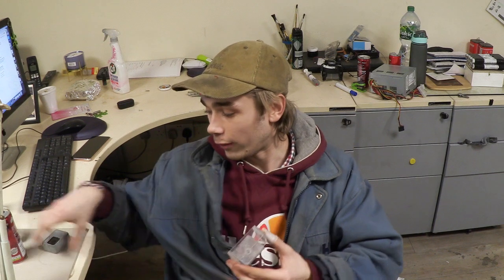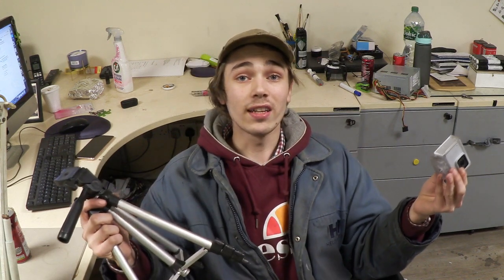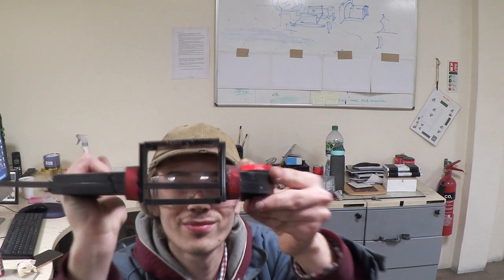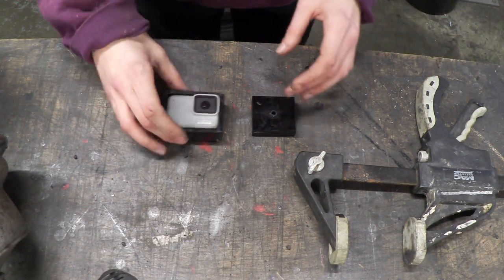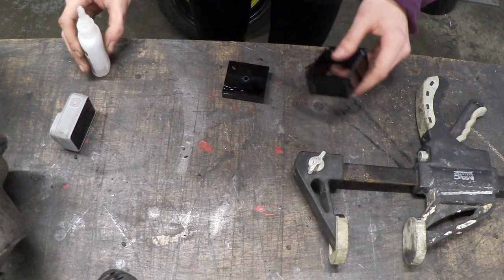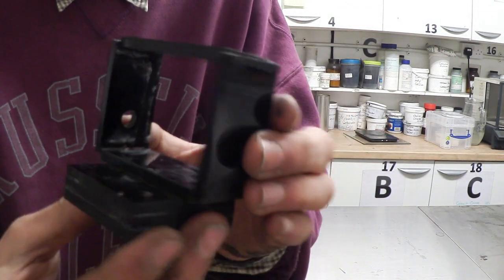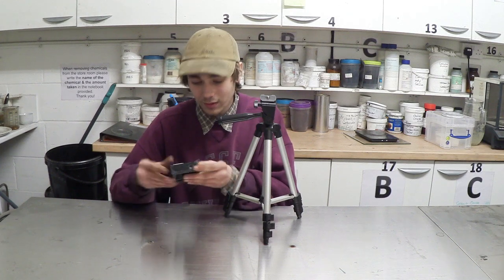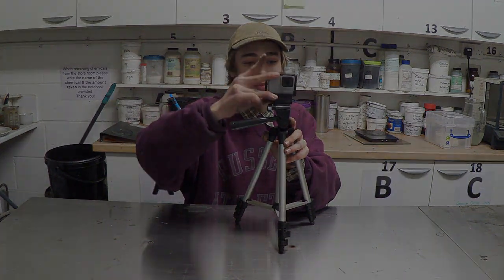964 - DIY GoPro Tripod Mount